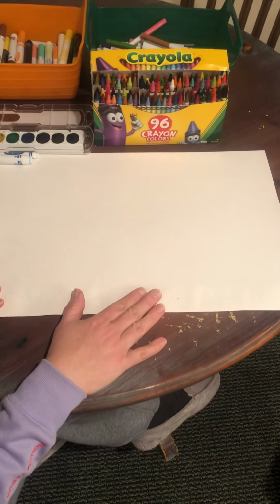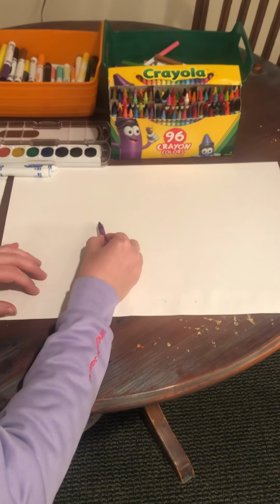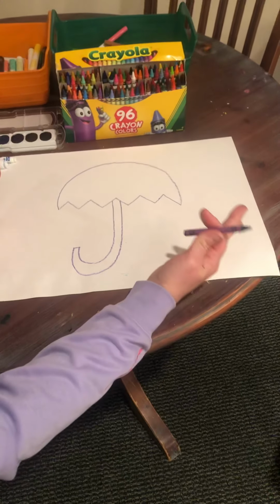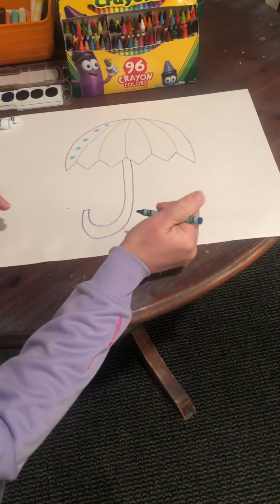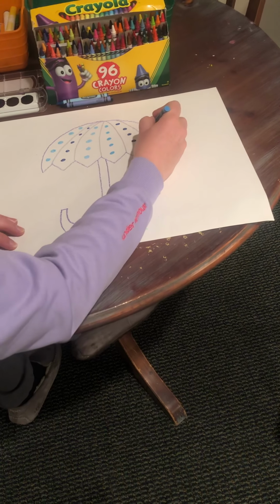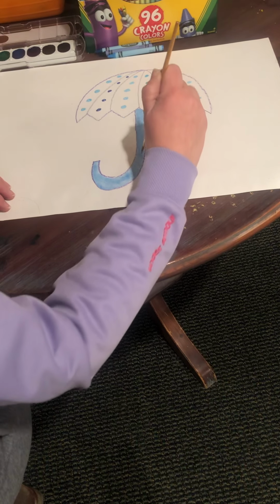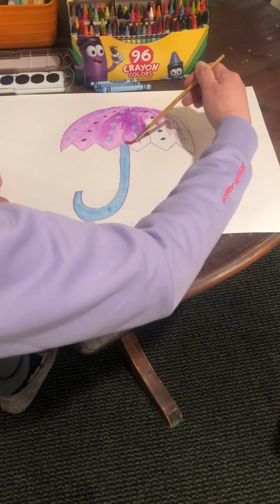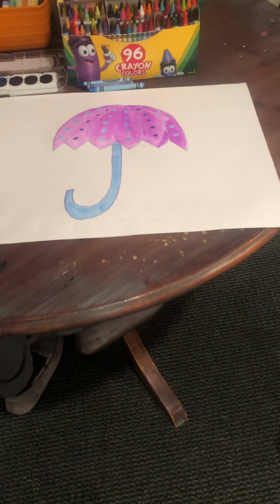How to draw an umbrella